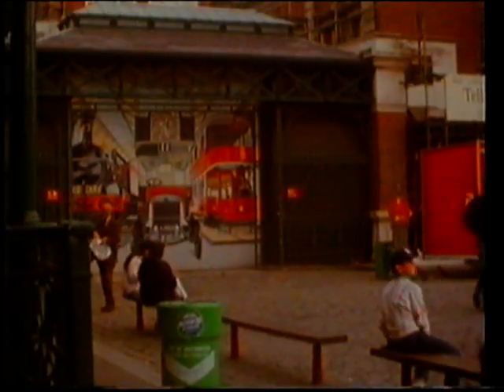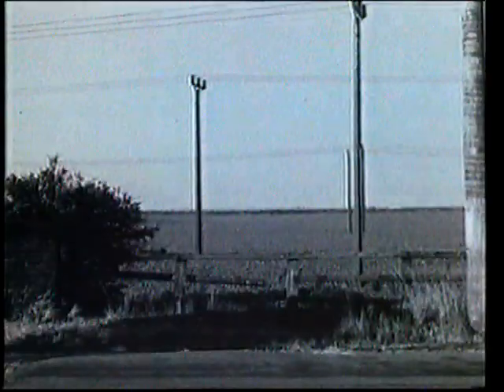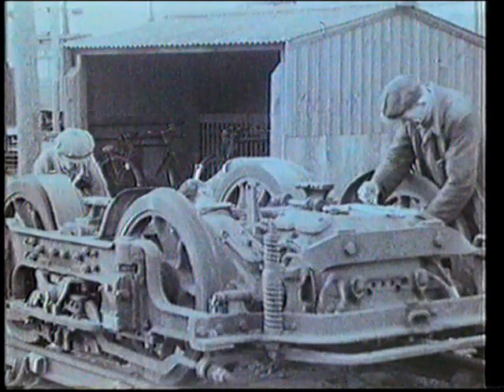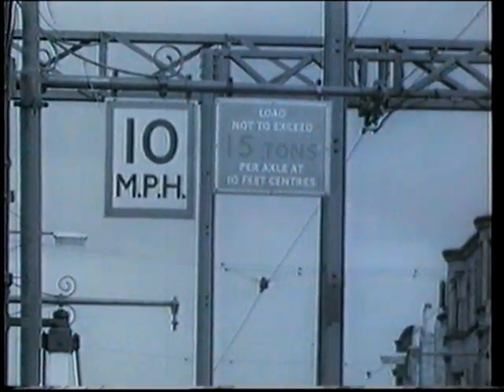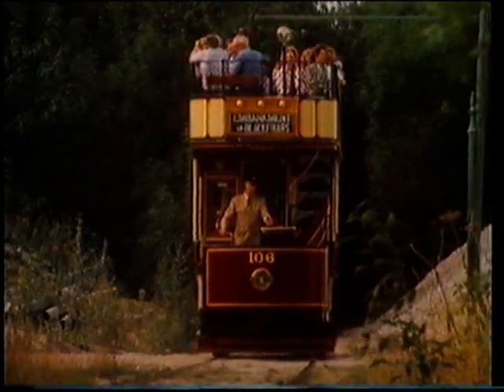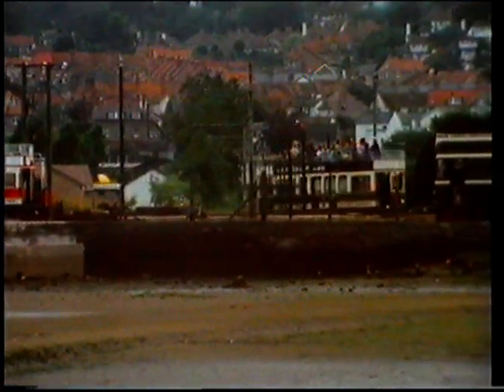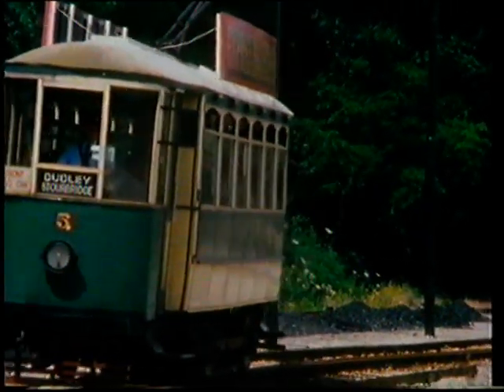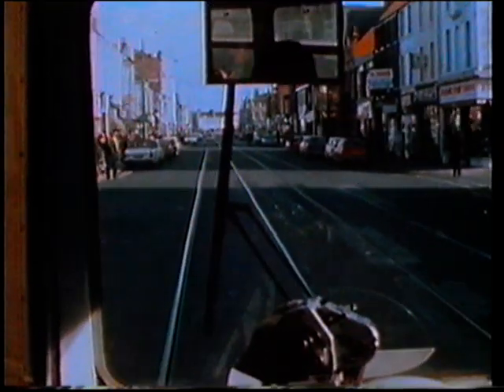History Of The Tram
The story of the british tram